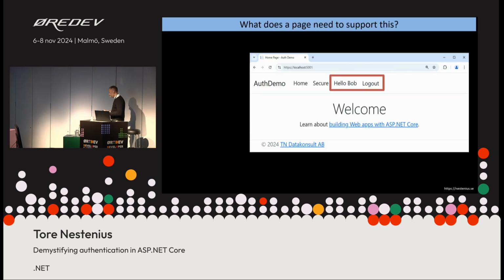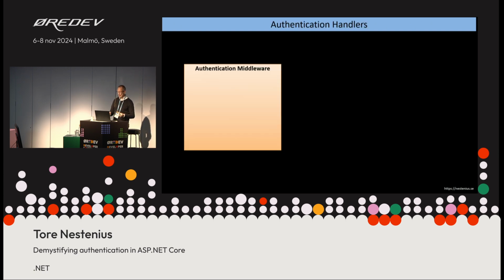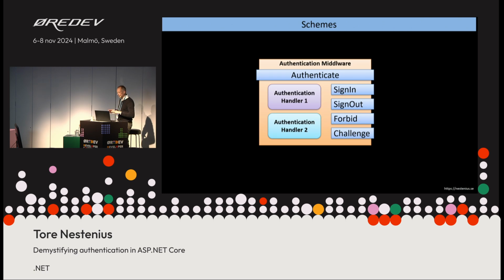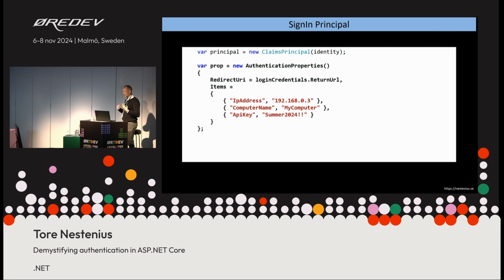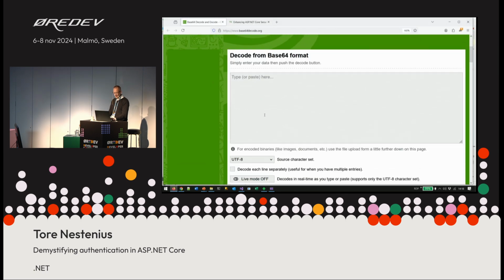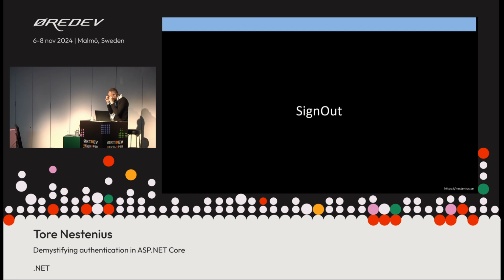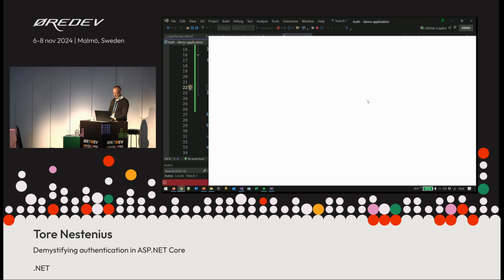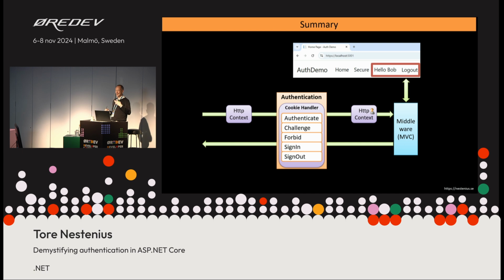Tore Nestenius - Demystifying authentication in ASP.NET Core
Session description:
In this talk, Tore explains how authentication works in ASP.NET Core 8, which can be complicated and have many different parts. He covers the main ideas, such as schemas, handlers, ClaimsPrincipal, claims, challenges, session cookies, and more.
Expect a practical, in-depth look at how authentication actually works in ASP.NET Core 8.